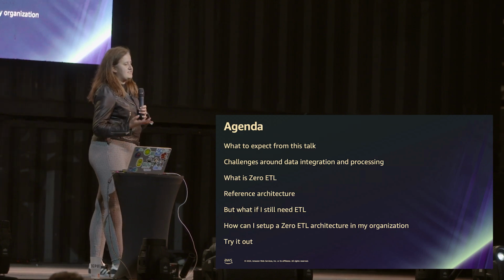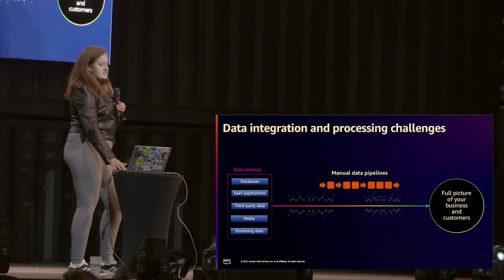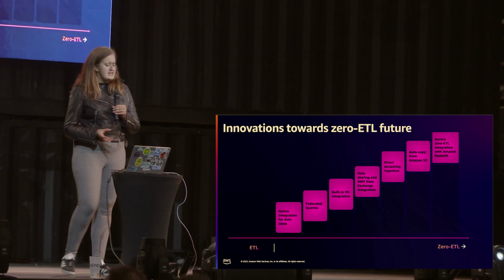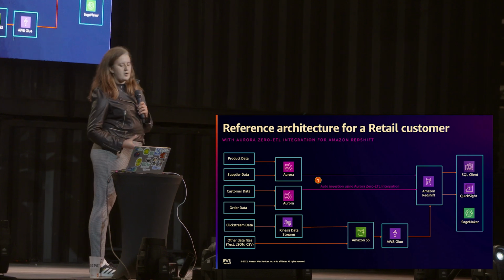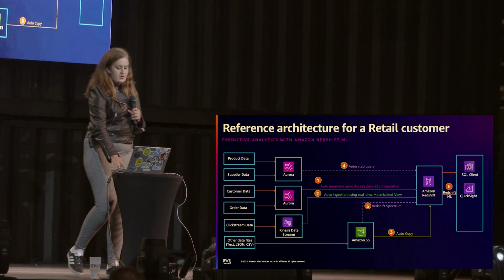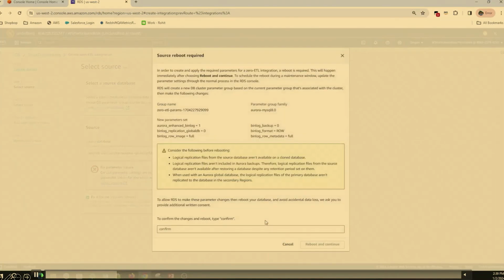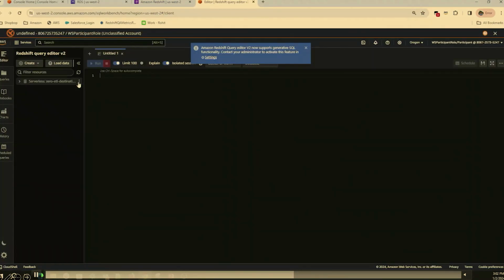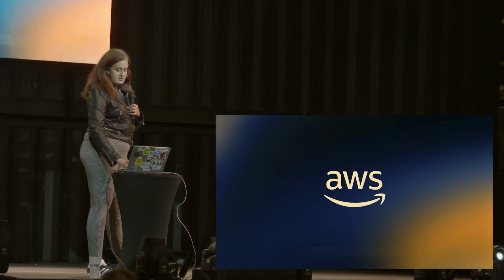Building a Zero-ETL Data Pipeline on AWS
The most impactful, data-driven insights come from getting a full picture of your business and customers. This can only be achieved when you connect the dots between your different data sources. With data spread across multiple departments, services, databases, and third-party applications, you need to be able to easily connect to data across silos to get the best insights. Typically, connecting data across different data silos requires complex extract, transform, and load (ETL) pipelines, which can take hours, if not days. That’s just not fast enough to keep up with the speed of decision making. Come learn how AWS is investing in a zero-ETL future so you can quickly and easily connect to and act on all your data across ingestion, analytics, machine learning, and business intelligence as well as third party data. With direct integrations between AWS services, we are eliminating ETL for common use cases so teams can move faster.